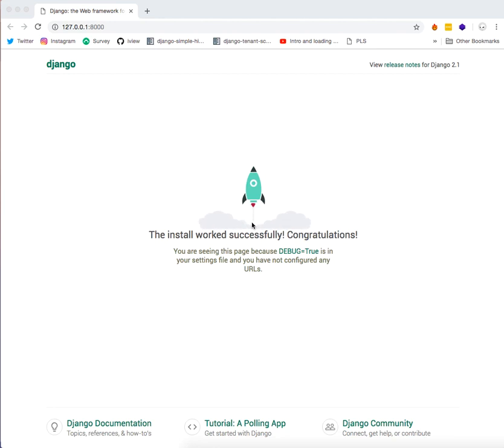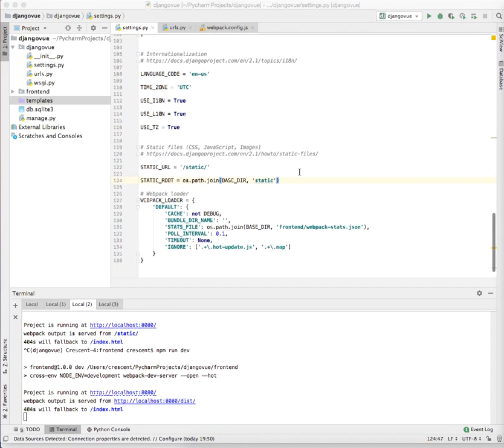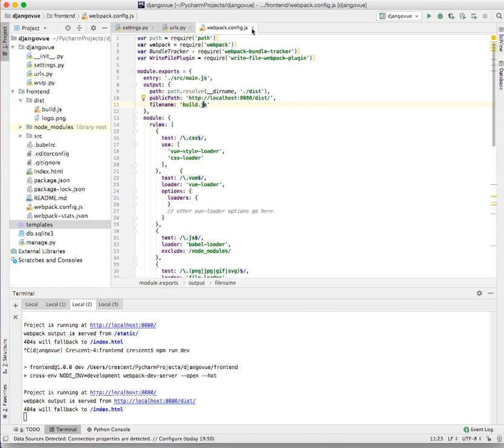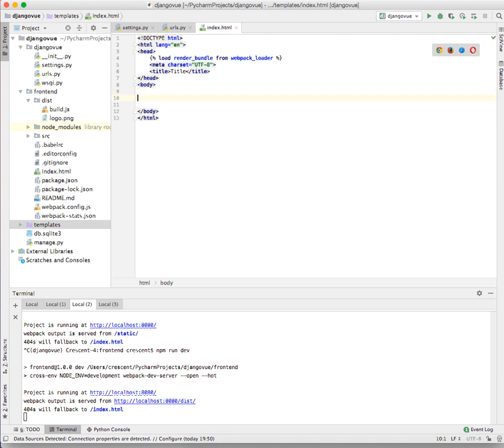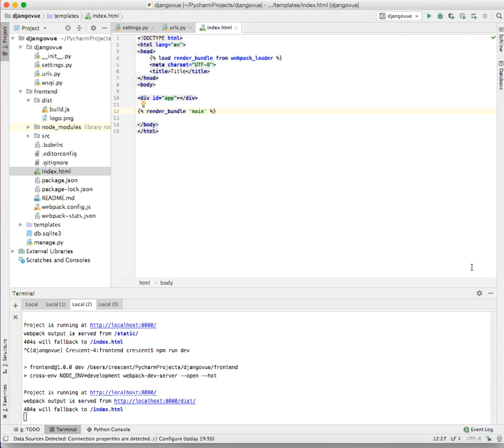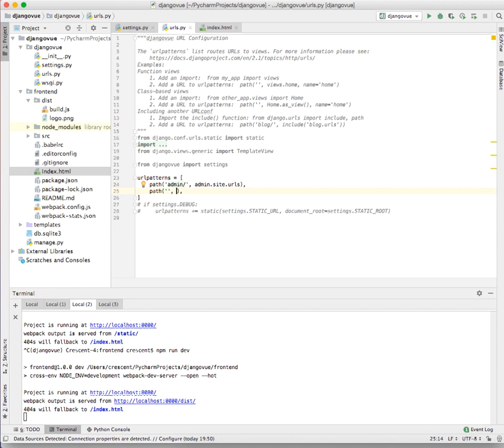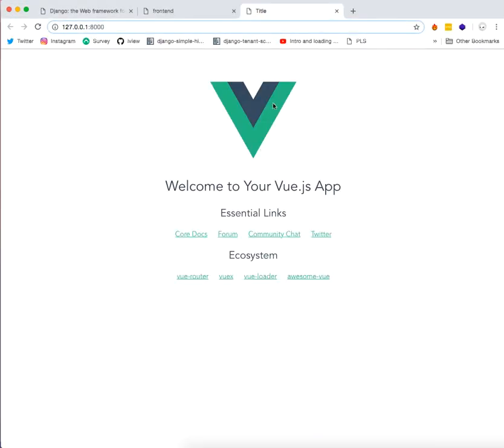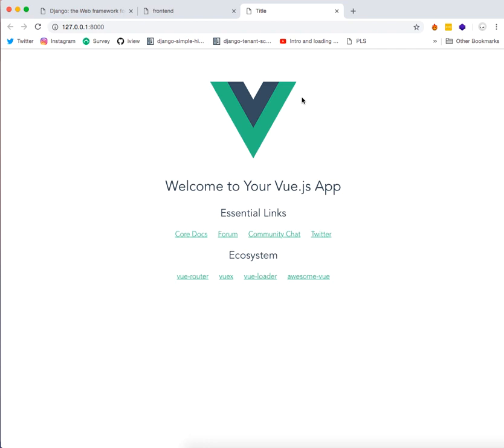DJANGO VUE JS TUTORIAL #5 Setup Django URLs and Link the Backend with VueJS Fr